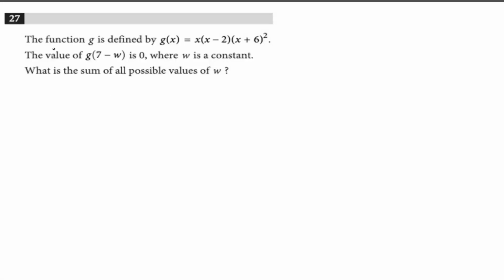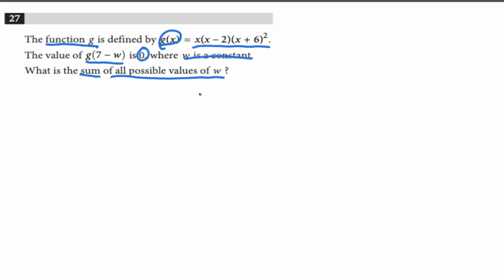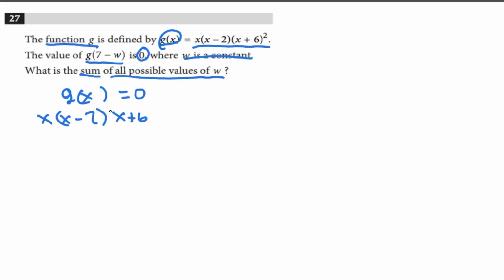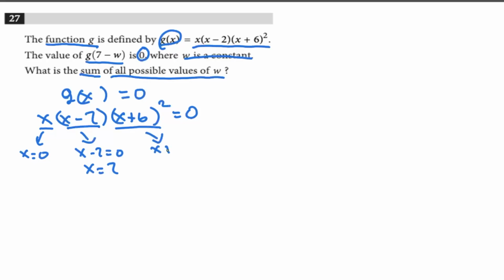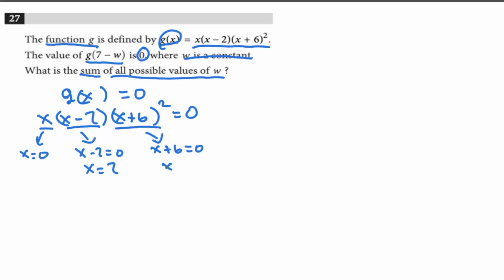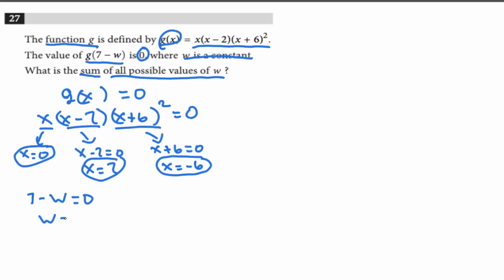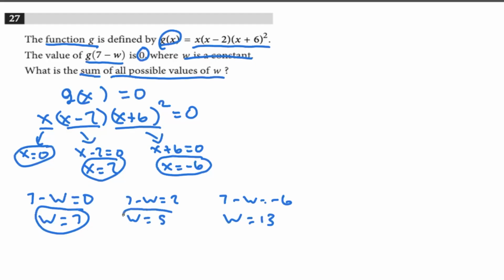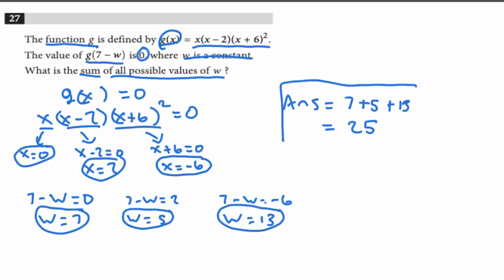The function g is defined by g(x) = x(x − 2)(x + 6)^2.The value of g(7 − w) is 0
SAT Digital Practice Test 5 Module 1 Problem 27 worked out easily.